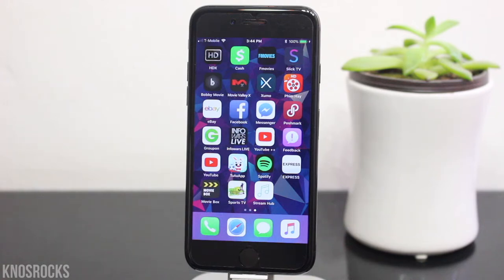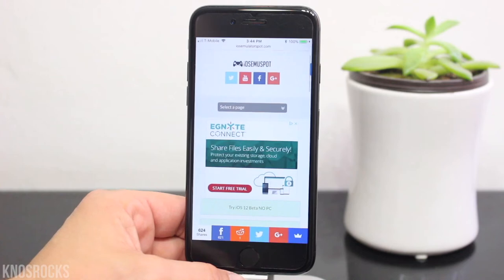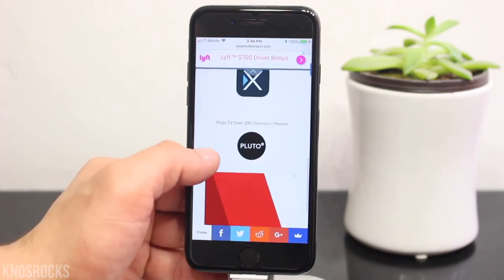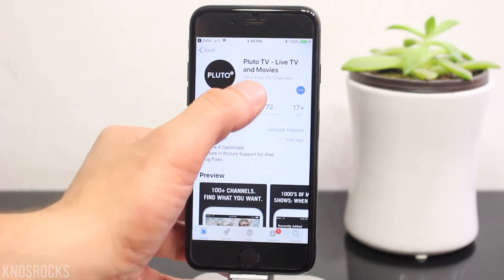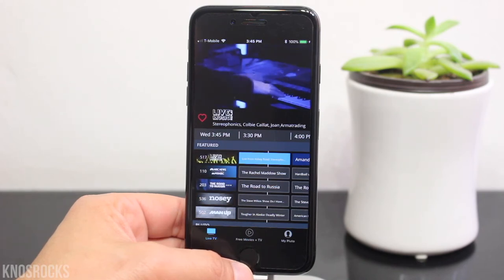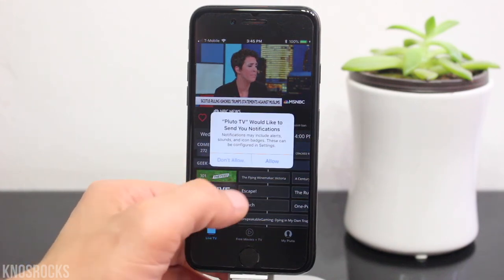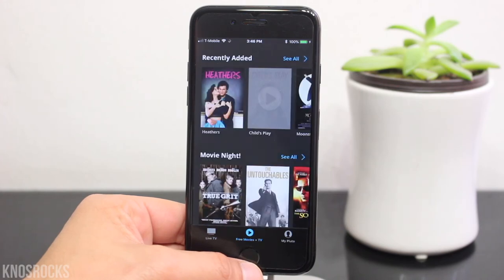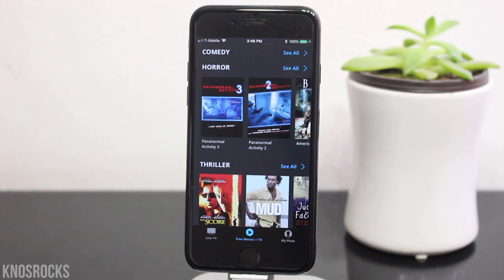Watch Live Cable Channels + Movies FREE iOS 13 - 13.4 / 12 / 11 No Jailbreak / PC FOREVER iPhone